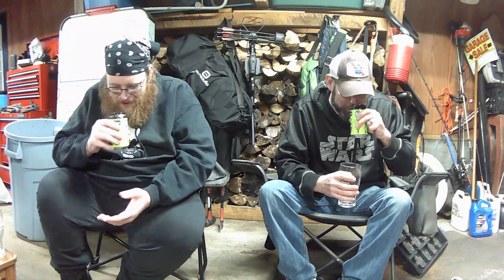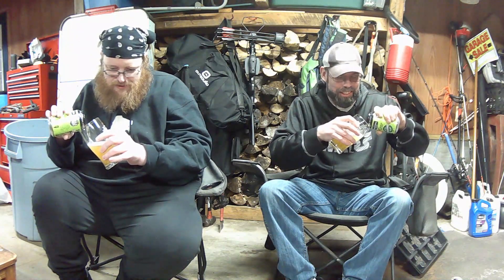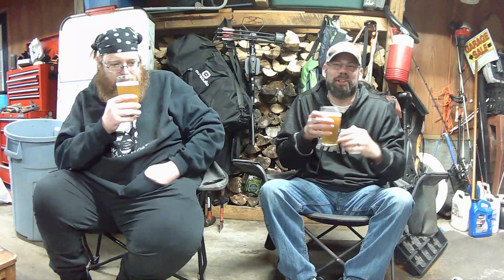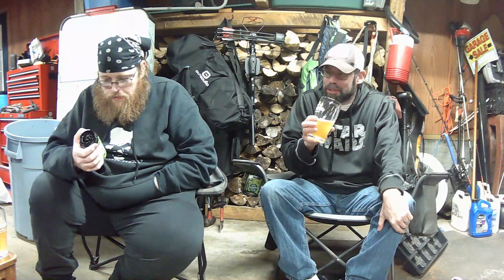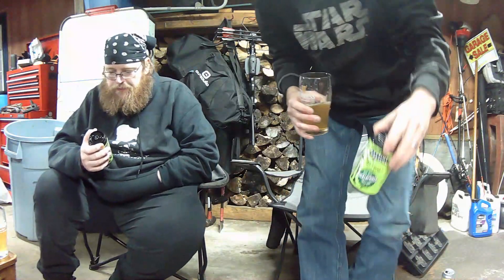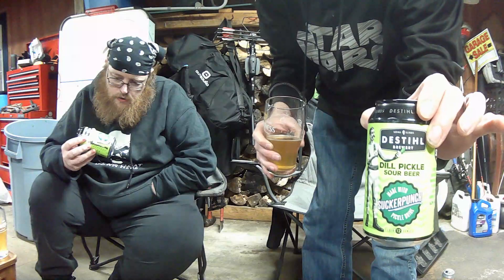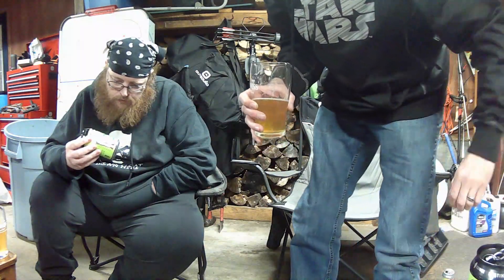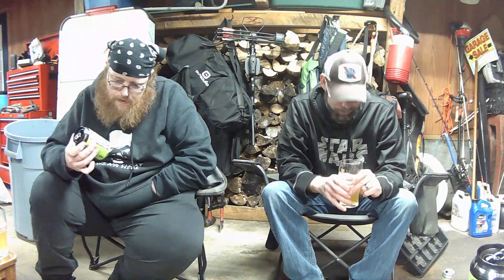Dill Pickle Sour Beer, Destihl Brewery 5.2% ABV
Destihl Brewing, Dill Pickle Sour Beer with Suckerpunch Pickle Brine 5.2% ABV

On this channel, Quassi from 'Quassi's Bell Tower' and BrotherBrian from 'BrotherBrianDiscoveries' taste-test beer and give ratings from 1 to 5 stars.